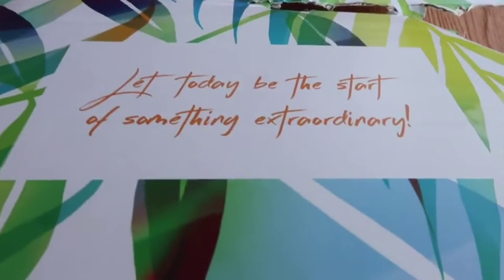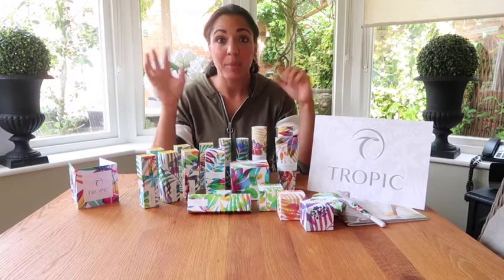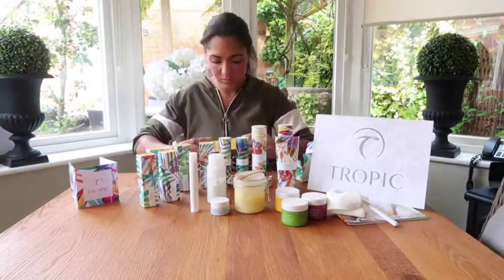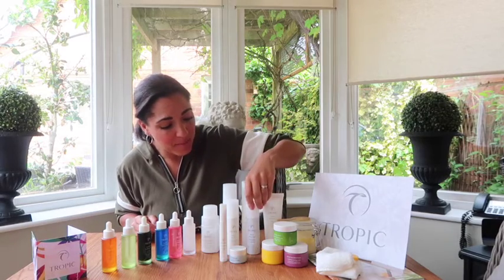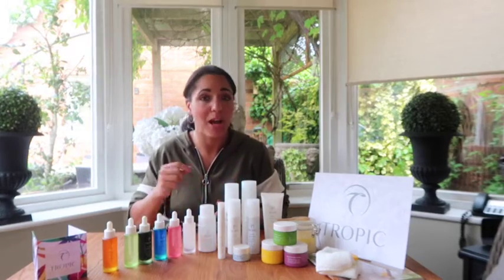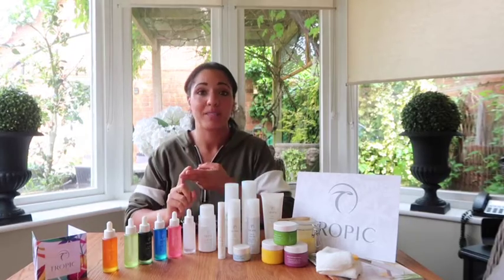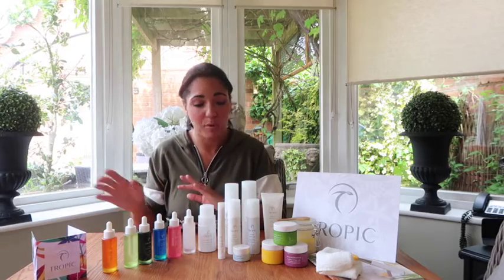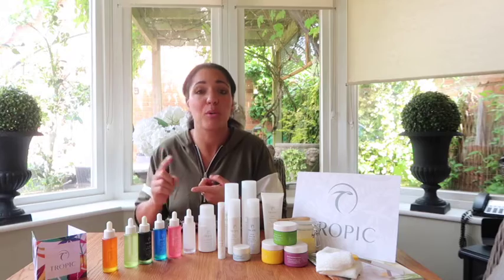Tropic Unboxing - Freebies & Skin Consultations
~ Select ‘Martine Warmann’ as you Ambassador at checkout

xx